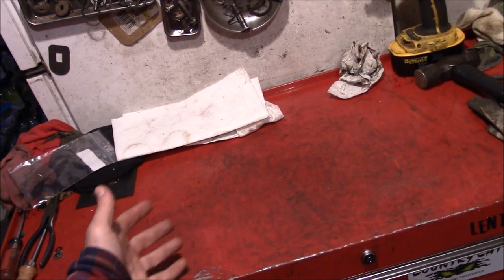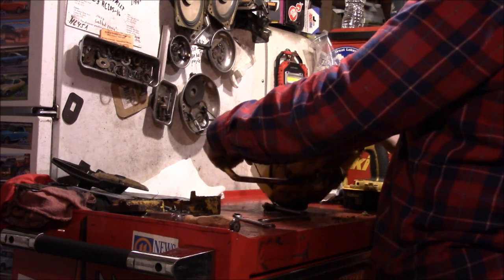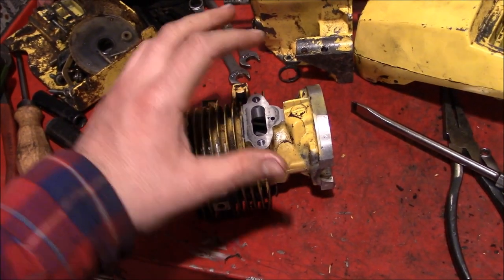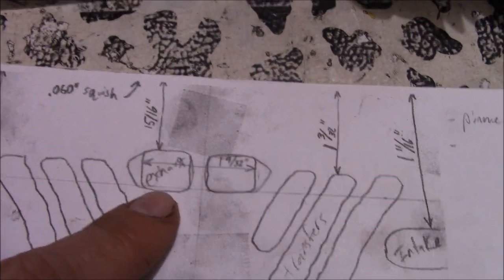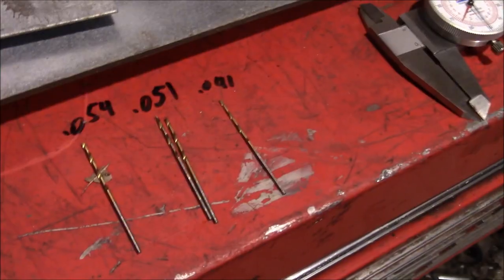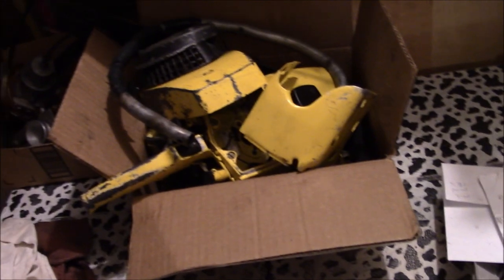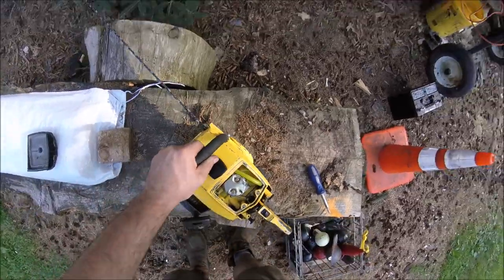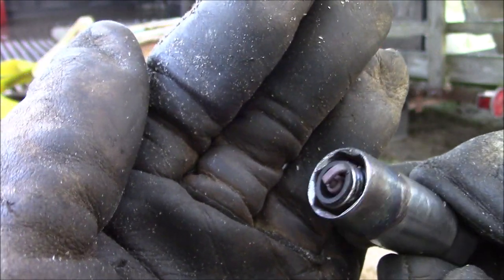Pro Mac 10-10 Mod, The HACK-10 Project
Who doesn't like a hot rodded chainsaw?  This old Pro Mac 10-10 was in need of a revival and ripe for modifications!  I also needed a saw with a longer bar, so adding a little more power would help with pulling more chain.  Picked the saw up for $20, sometimes the cheapest ones cost you the most...

Once getting into the guts of the engine I found some unique porting configurations, not what one normally sees in a snowmobile or dirt bike.  Seems that chainsaws like this have some unique parameters to work around, mainly lack of a tuned exhaust and a need for low end torque.   These pro mac saws are already a pretty hot saw from the factory, the carburetor is huge for a 54cc saw as is the intake!   The exhaust was the most restrictive part of the setup, which is where we concentrated our efforts on.

I may actually tear into it again at some point, didn't go too crazy with extending transfer or exhaust durations, you can always take away more material later on!  Timing changes are also worth looking into more.  But that was the point of this project, to get into something that is a bit unknown and have some fun learning.